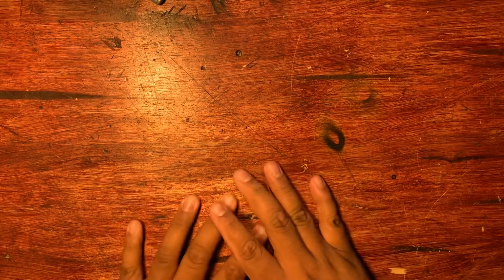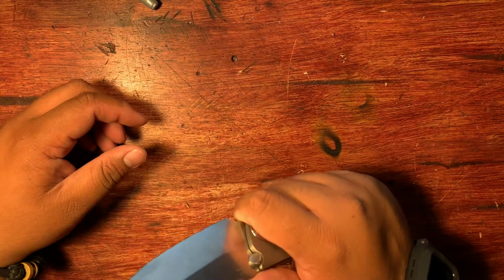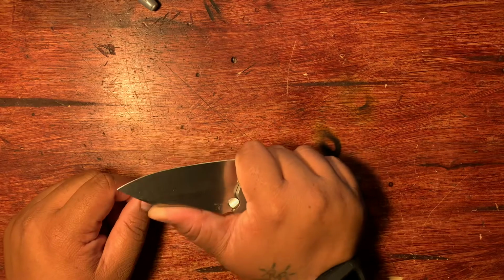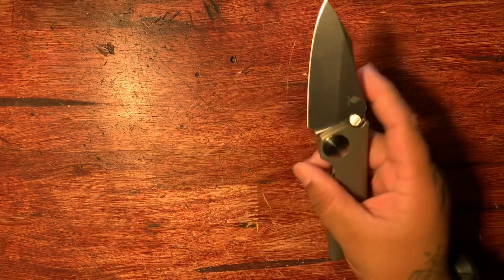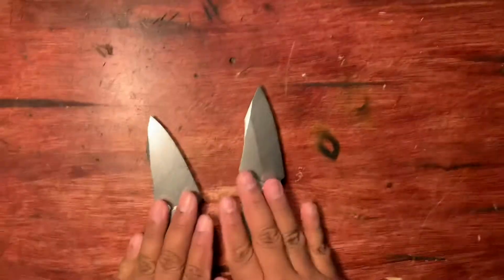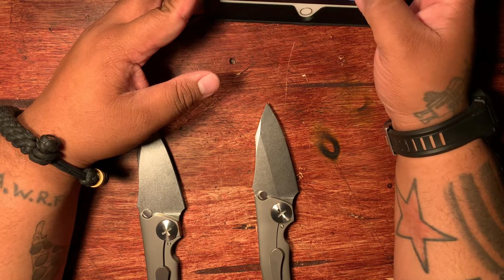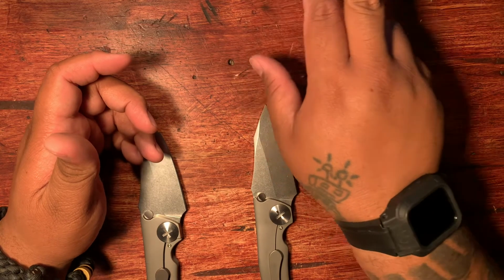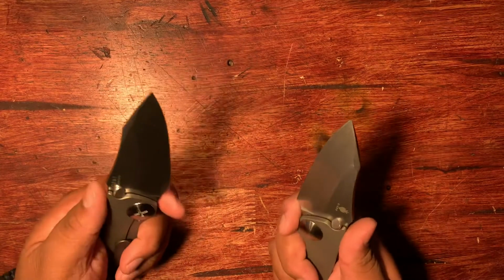KIZER GPB1 Review!!!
Hey guys! Back at it again with another Knife review! Absolutely loving the Kizer PGB1!!! Thing is a monster!! Let me know what you guys think in the comments below about this beast of a knife!